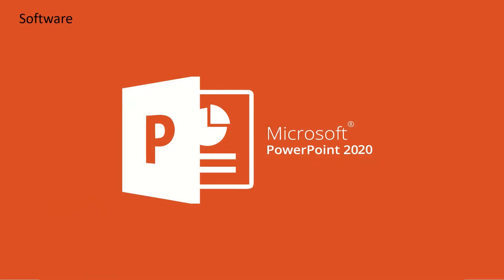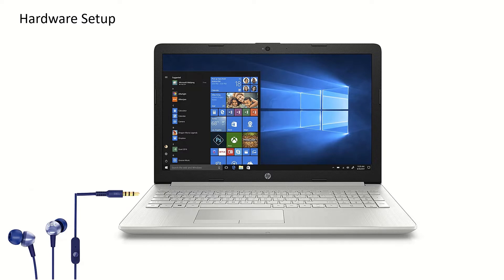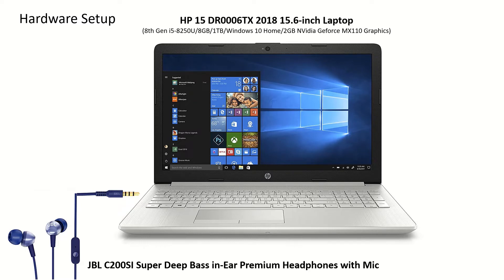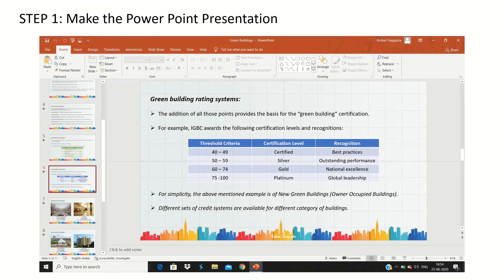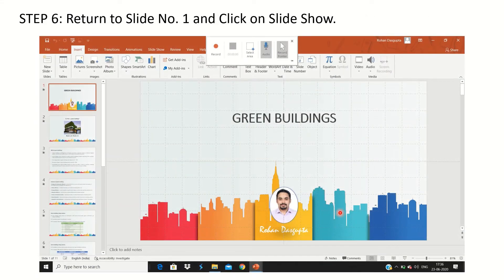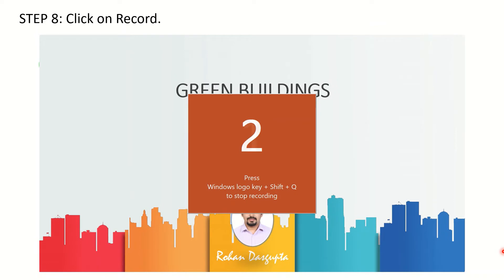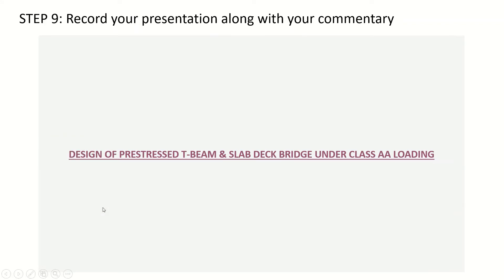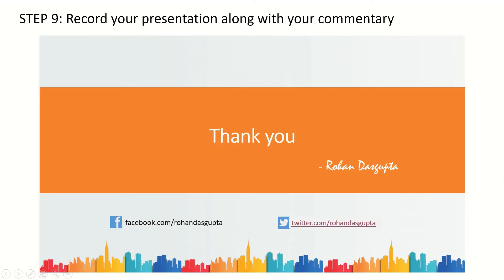| How to Make Videos using Microsoft Power Point Only | Screen Recording, Voice Recording, Editing |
This video gives a step by step procedure of how to make videos using Microsoft Power Point only including screen recording, voice recording and editing.

Best Laptop Below ₹ 60000:
Lenovo Ideapad L340 Gaming Intel Core i5 9th Gen 15.6 inch FHD Gaming Laptop (8GB/1TB/Windows 10/3GB GTX 1050 Graphics/Black/2.2Kg), 81LK017UIN

Best Earphones (with mic) Below ₹ 1000:
JBL C200SI Super Deep Bass in-Ear Premium Headphones with Mic (Mystic Blue)

Also, try these Wireless options:
- HEADPHONE - boAt Rockerz 510 Bluetooth On-Ear Headphone with Mic (Molten Orange)
- EARPHONE - OnePlus Bullets Wireless Z in-Ear Bluetooth Earphones with Mic (Black)